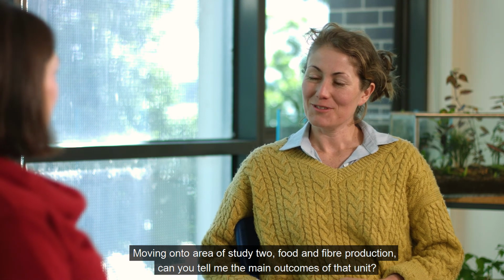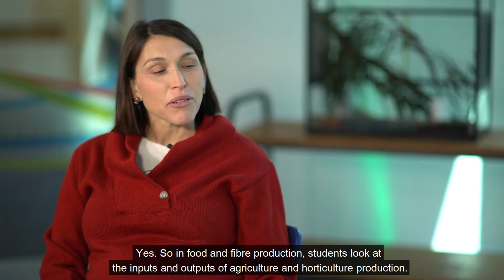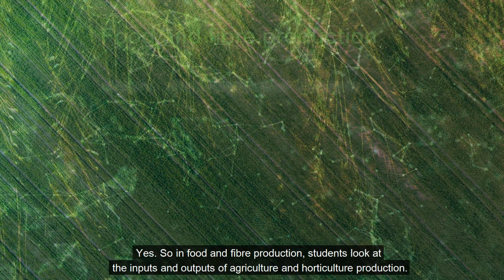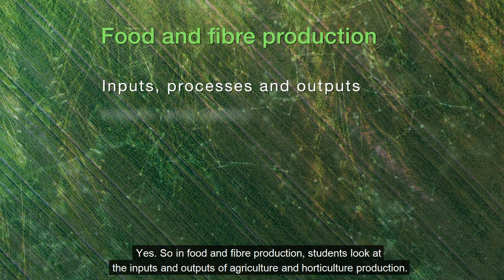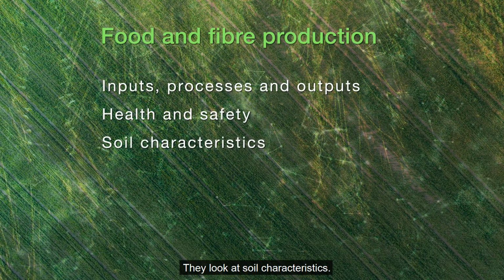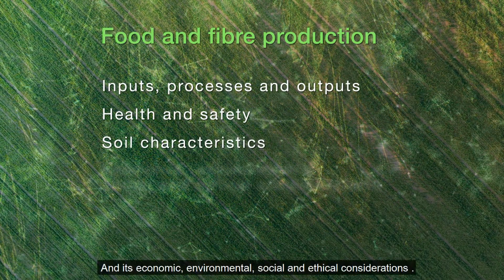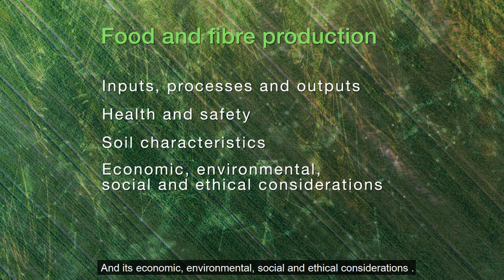VCAA Overview - Victorian Curriculum and Assessment Authority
Educational video developed for the Agricultural and Horticultural studies. Streamline Video produced, filmed and edited this video along with 5 other videos in the series.